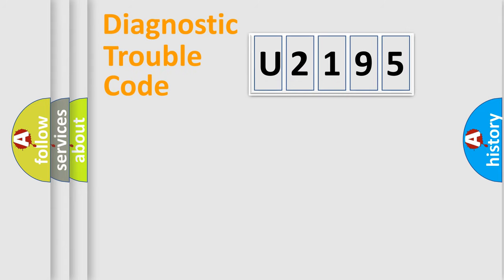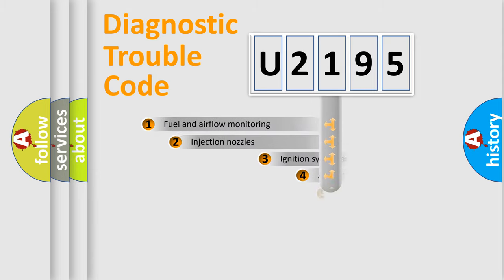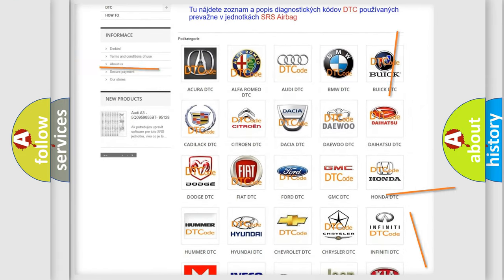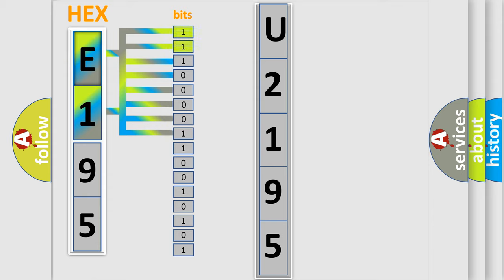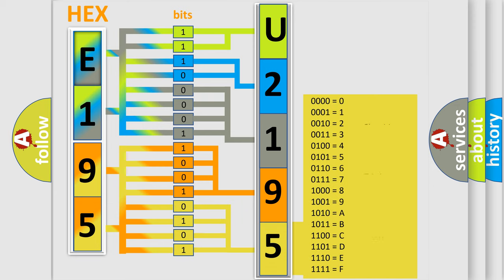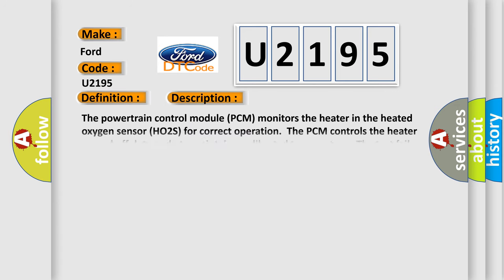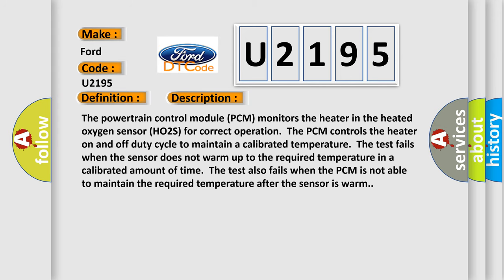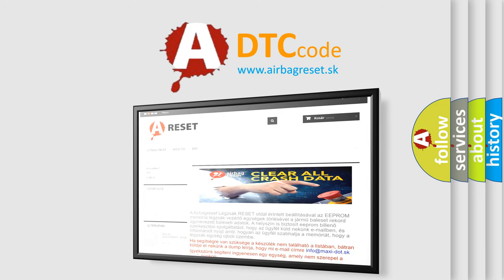DTC Ford U2195 Short Explanation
Contents:
0:21 Basic DTC analysis according to OBD2 protocol standard.
1:48 Insight into programming
2:58 A diagnostically understandable description of the Diagnostic Trouble Code
3:05 Basic error definition

Make:
Ford
Code:
U2195
Definition:
HO2S Heater Control Circuit (Bank 1, Sensor 2)
Description:
The powertrain control module (PCM) monitors the heater in the heated oxygen sensor (HO2S) for correct operation.The PCM controls the heater on and off duty cycle to maintain a calibrated temperature.The test fails when the sensor does not warm up to the required temperature in a calibrated amount of time.The test also fails when the PCM is not able to maintain the required temperature after the sensor is warm.
Cause:
VPWR circuit openHO2S heater circuit openHO2S heater circuit short in the harnessIncorrect connectionsDamaged or corroded terminalsExhaust temperature significantly higher than expectedDamaged HO2S
Diagnosis:
Inspect the connectors for signs of damage, water ingress, or corrosion.